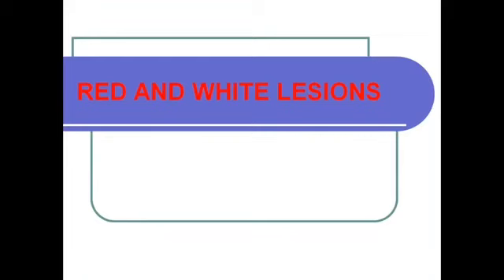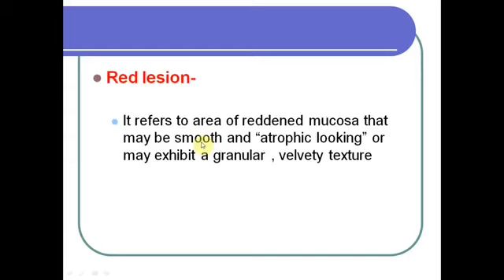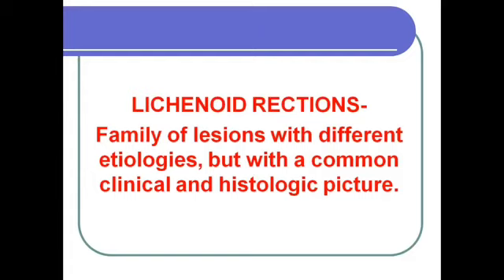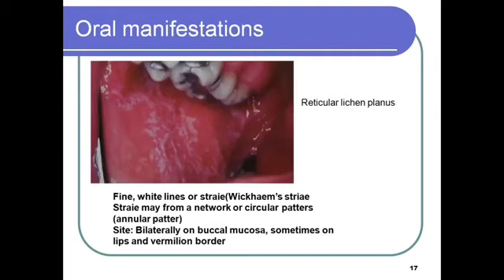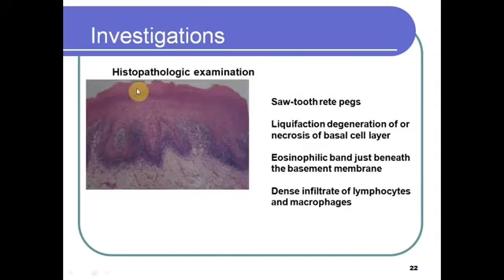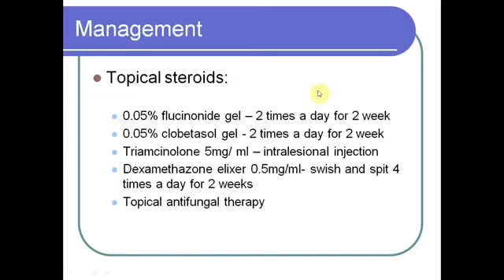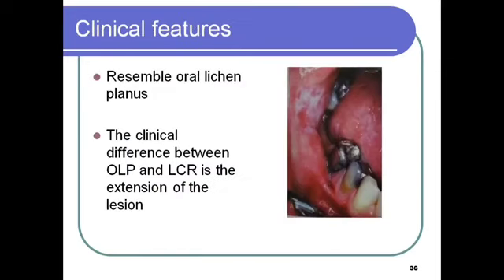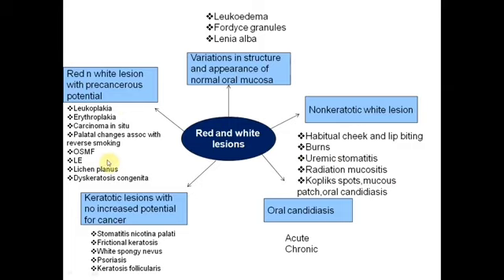RED AND WHITE LESION ||important For Exam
red and white lesion,

important for University exam

What are the common causes of red lesions on the skin?
How can red lesions be differentiated based on their characteristics, such as size, shape, and texture?
What are some dermatological conditions that often present with red lesions?
Are there any specific red lesions that are indicative of an allergic reaction or hypersensitivity?
What are the potential complications or risks associated with untreated red lesions?
How can red lesions be effectively diagnosed and treated by healthcare professionals?
Are there any home remedies or over-the-counter treatments for minor red lesions?
Can you provide examples of infectious diseases that may manifest with red lesions as a symptom?
How do red lesions differ from other types of skin abnormalities, such as papules or nodules?
What are the possible underlying medical conditions that can lead to the development of red lesions?
What are white lesions on the skin, and how do they differ from red lesions in terms of appearance and causes?
Are there any specific white lesions that may indicate a more serious underlying health issue?
How are white lesions typically diagnosed and treated in a clinical setting?
Can you give examples of dermatological conditions associated with white lesions?
Is it possible for a red lesion to transition into a white lesion over time, and if so, what might be the underlying cause?